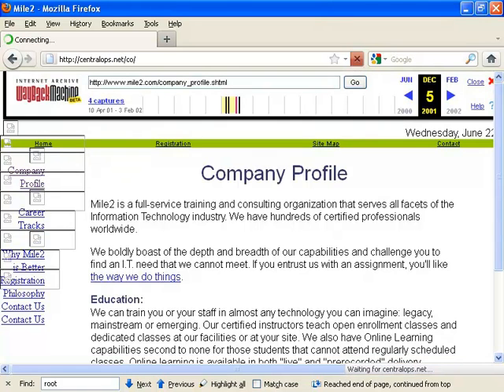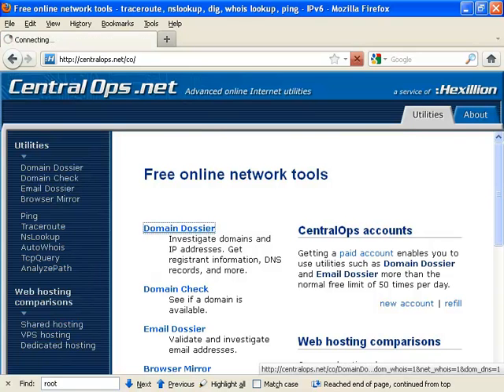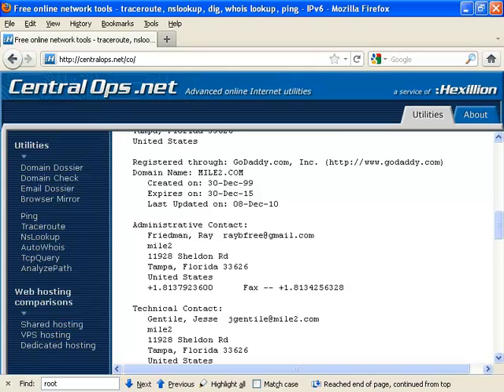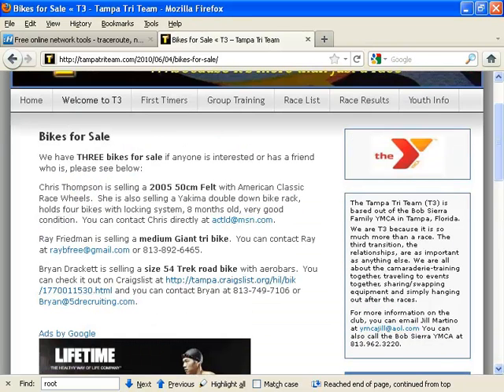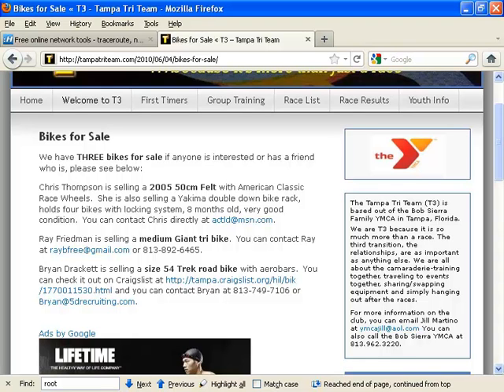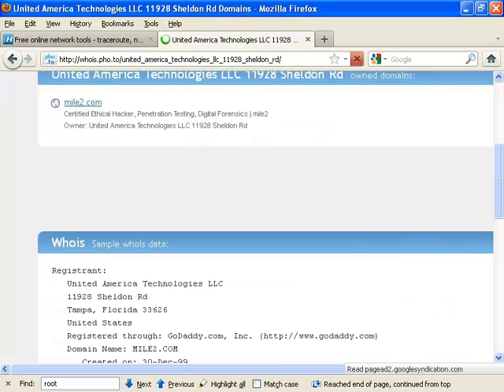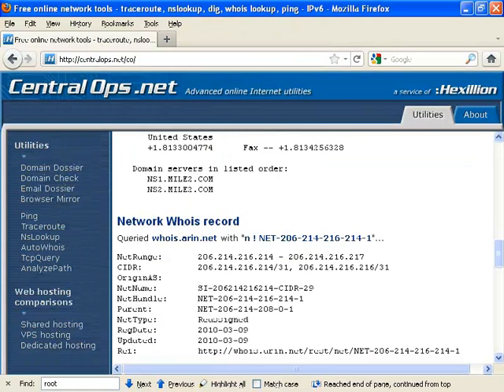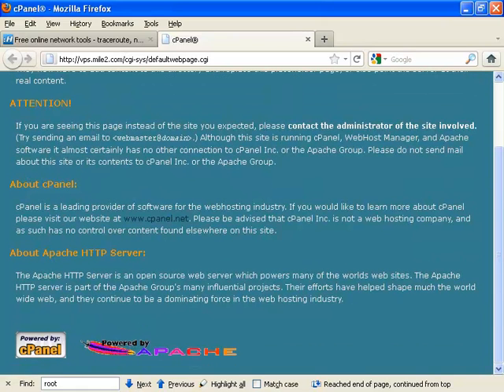mile2 CPTE Centralops Demo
Here we get to see what one of the first things to utilize when you are tasked to partake in a PenTest